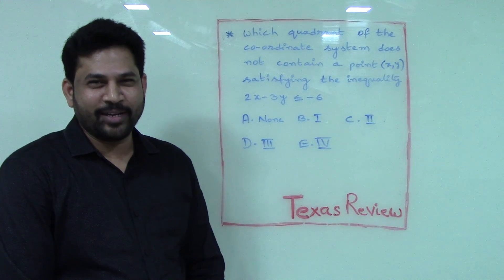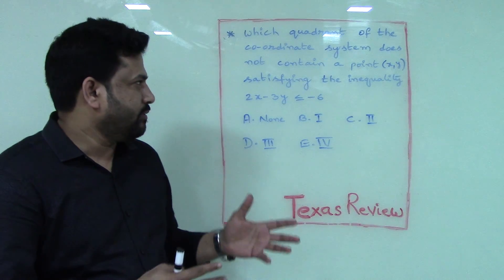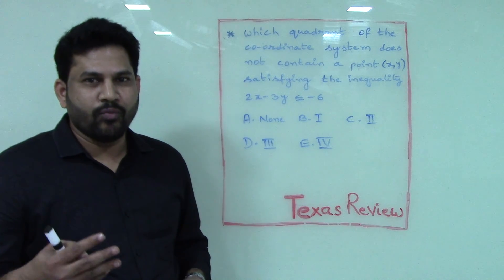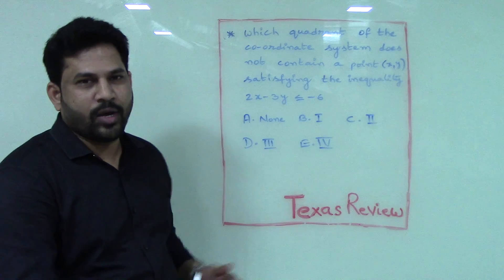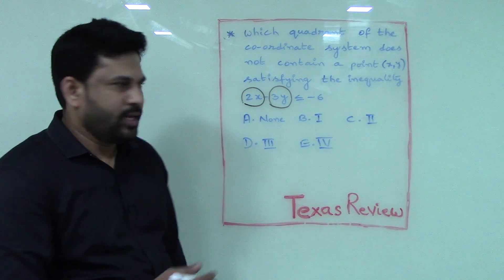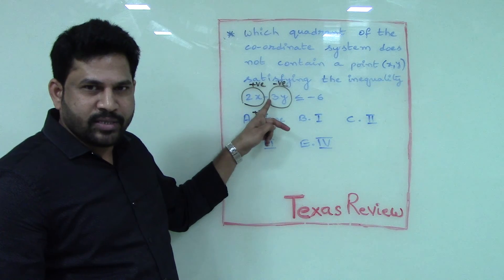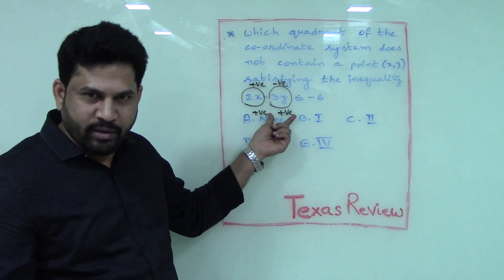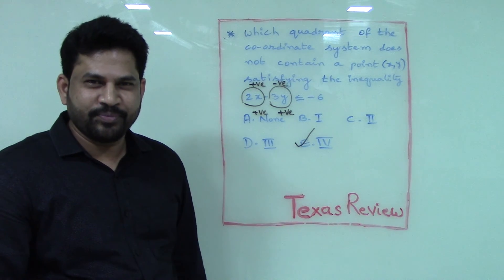GRE Coaching in Hyderabad | GRE Class Video |GRE Online Video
GRE Coaching Classes in Hyderabad at Texas Review.

Texas Review is the Best Overseas Education Consultant in Hyderabad. It provides training for GRE, GMAT, IELTS, TOEFL, SAT, PTE, TOEFL. It has 12 branches in India.

For more information about GRE -